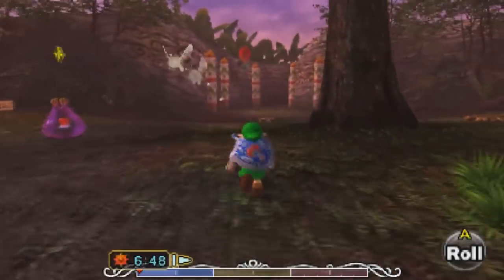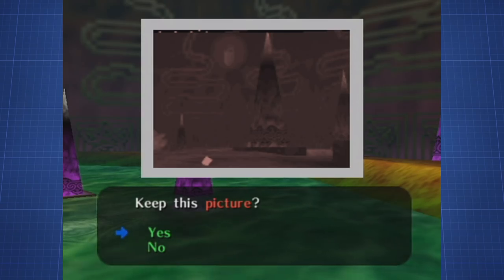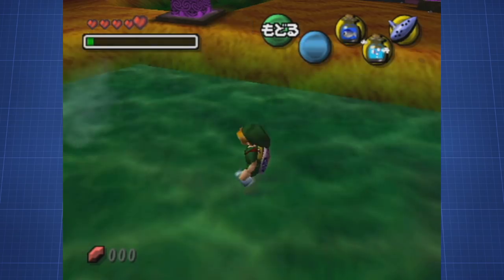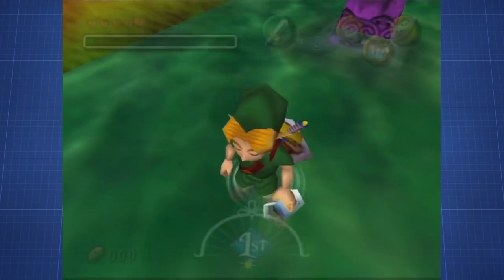CHALLENGE - WEIRD Bottle Glitches In ZELDA MAJORA'S MASK (Speedrun/Glitch Challange)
Today we are going to look at easter eggs, secrets, mysteries, features, enemies, areas, dungeons, items, glitches, tricks and options in the legend of zelda majora’s mask N64 and 3ds because we came up with a cool challenge to beat this zelda in terms of bottle glitches that can even trigger a wrong warp. made by nintendo using weird glitches. This is one of the many zelda games just like the legend of zelda majora's mask, the legend of zelda skyward sword, the legend of zelda twilight princess, the legend of zelda a link between worlds, the legend of zelda the wind waker and even the new legend of zelda breath of the wild for the nintendo switch. There are a ton of challenges in video games like the great plateau challenge, nuzlocke, 2 player challenge, green devil, 100 mario challenge, timer challenges and a whole lot more. All of this makes it a lot harder for characters like mario, link, ganondorf, bowser, pokemons, luigi, yoshi and more. So let's find out how to do these weird bottle glitches!